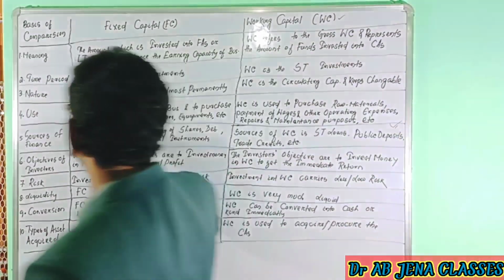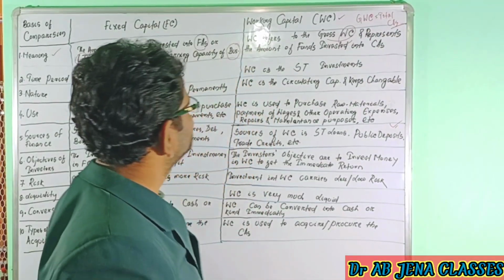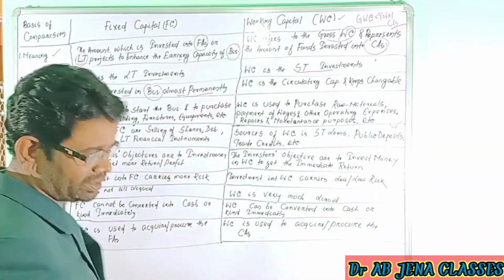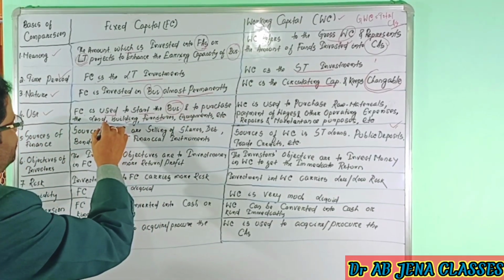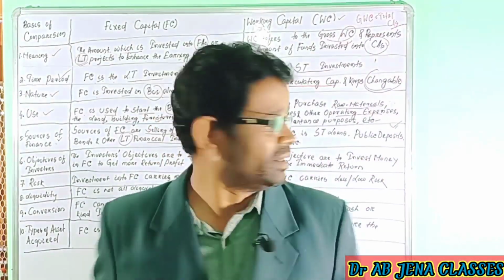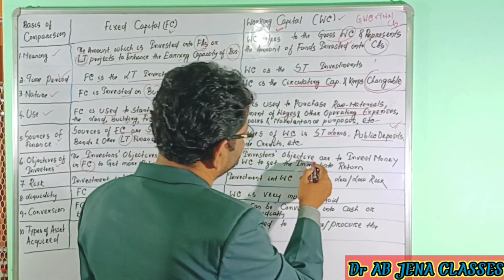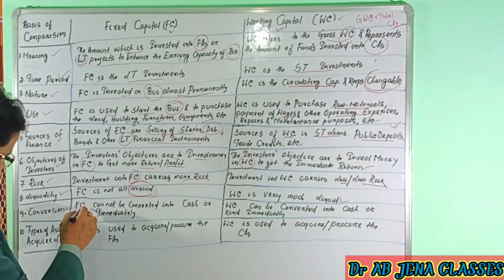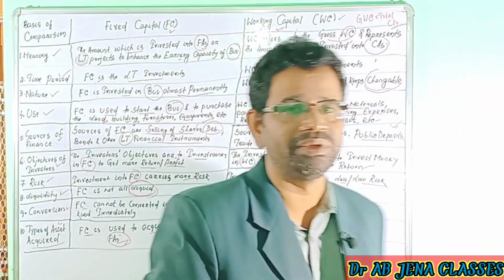Fixed Capital VS Working Capital | Financial Management | For Semester Exams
| Financial Management |
| Working Capital Management |
What  is Difference between the Fixed  Capital and Working Capital?
what is the meaning of Financial Management?
What is the meaning of working capital?
what do you mean by working capital Management?
what is the meaning of temporary working capital?
what is the meaning of fixed capital?
what do you mean by share and debenture?
what is a bond?
what is Overdraft ?
debenture
*Dr A B JENA CLASSES*
This video lecture will be useful and helpful for
This video lecture may be useful and helpful for
1.Meaning
          Fixed Capital (FC)-The amount  which is invested into fixed assets  or long-term project to enhance the earning capacity of the business.
        Working Capital (WC) refers the gross WC and represents  the amount of fund invested into current assets.
2.  Time Period
            FC is  meant for long-term purposes where as WC is meant for short -term purposes of a business.
3. Nature
        The FC is invested  in the business  almost permanently in a business.
        But, the WC is the circulating capital and keeps the changeable in a business.
4. Use
       The  FC is used  to strat the business and to purchase the land, building, furniture, etc.
       Where as the WC is used to purchase the raw- materials, spare parts, payments of wages and other operating expenses, repairs and maintenance, etc. in a business.
5 . Sources of Finance
  The sources of FC is the selling of shares,  debentures, bonds, other long-term investment instruments, etc. to a business
      The sources  of WC is the short-term loans, public deposits, trade credit, etc. to a business.
6. Objectives of Investors
 The objectives of investors  are to invest money into FC to get more retrun/profit in future.
  The objectives of the investors are to invest money into WC  to get the immediate return.
7.  Risk
    The investment into FC carries more risk but the investment into WC carries less risk.
8.  Liquidity
    The liquidity provision of FC is low as compared to WC where as  WC is very much liquid to investors
9. Conversion
      The FC cannot be converted into cash or kind immediately.
      Where as the WC can be converted into cash or kind immediately.
10. Types of Assets Acquired
    The FC is used to acquire the fixed assets where as  the WC is used to acquire  the current assets in a business.